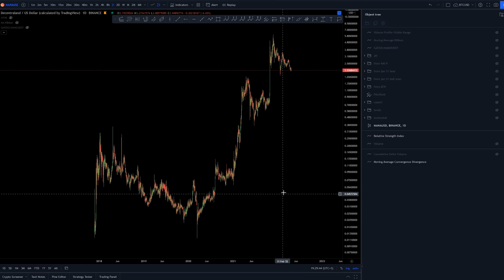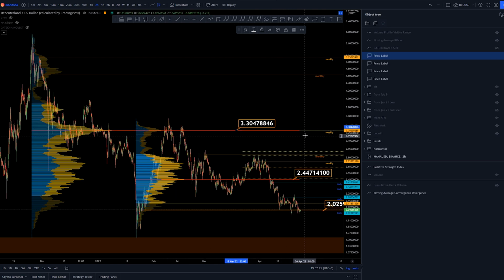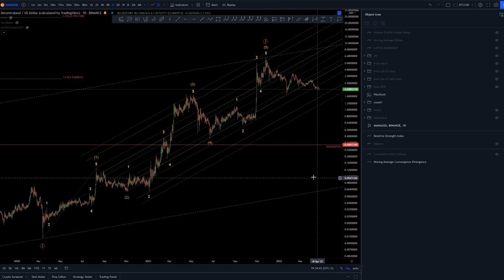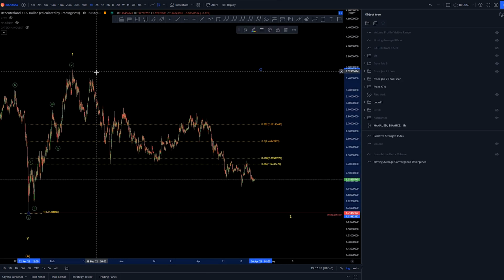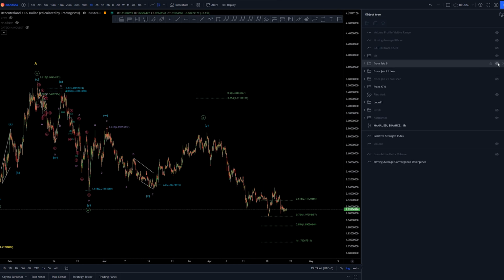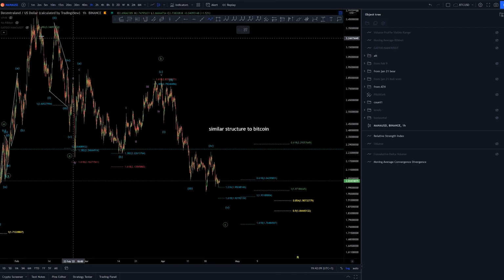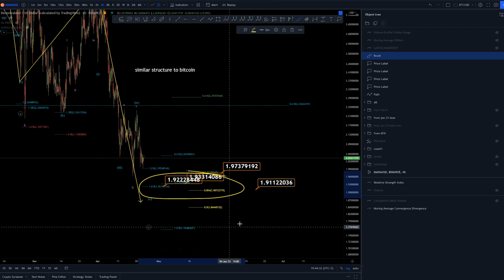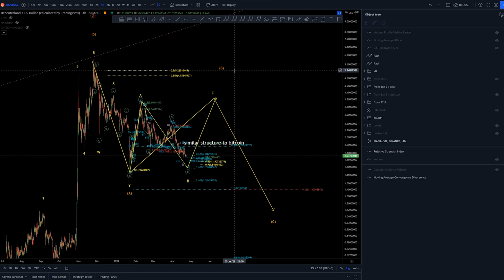DECENTRALAND ($MANA) Price Prediction - Technical analysis with Elliott Wave Theory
What might happen to $MANA price? We'll look into a wave count with Elliott wave theory. More videos of Elliott wave on playlist "Elliott Wave Theory Basics".

00:00 Intro
00:25 Key Levels
03:14 Elliott Waves - Primary 3 done
05:50 Elliott Waves - Primary 4 Correction WXY into A
06:45 Elliott Waves - Bull scenario
08:30 Elliott Waves - Bear scenario
11:49 Elliott Waves - Bear alternate abc
16:07 Elliott Waves - Intermediary outlook
17:56 Outro